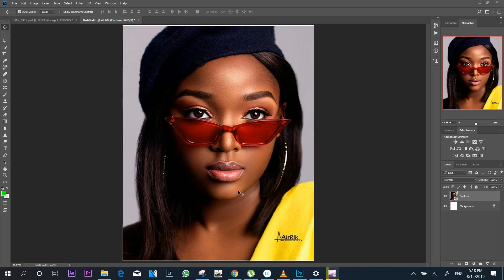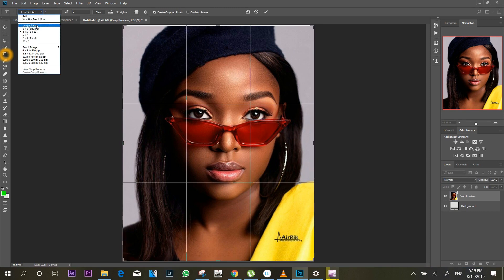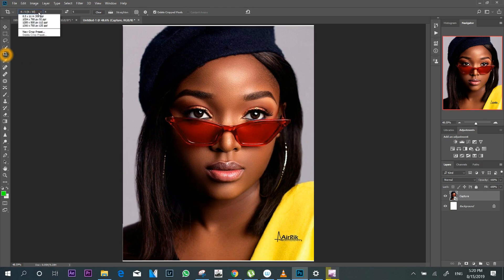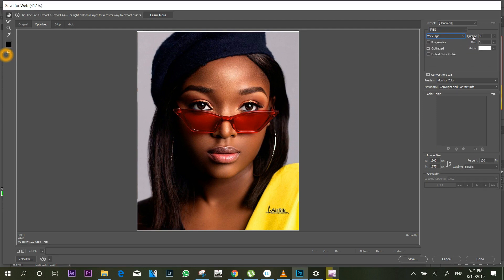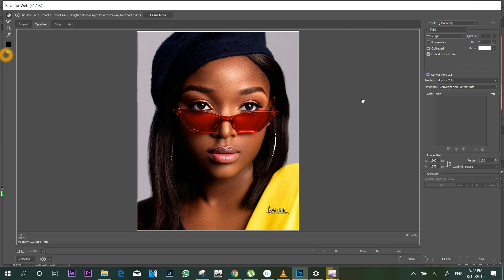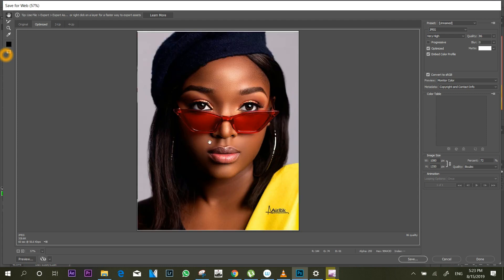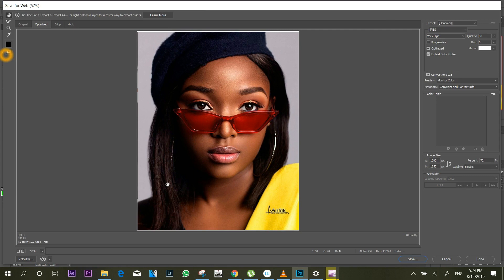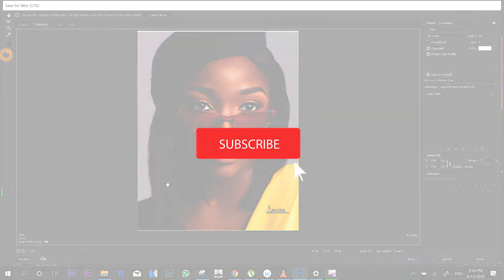How To Export Your Images For Social Media And Web While Maintaining High Quality.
After you have spent hours editing your images, and when you export them, you realise they look worse than how they appeared in photoshop.
In this tutorial, I will teach you how to export your images for social media (Instagram, facebook, snapchart, etc) and web while they still maintain that quality you want.

My Gear
Camera: Canon 6D Mark 2
Lense: Canon 50mm f1.4 / Canon 85mm f1.8